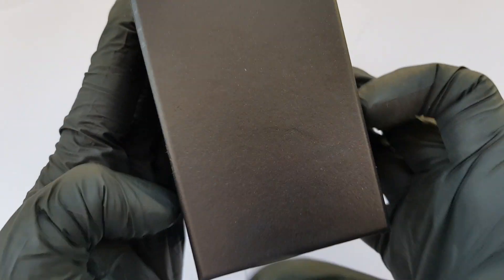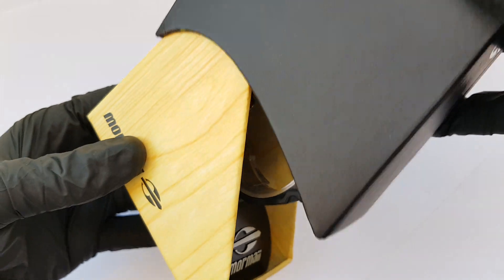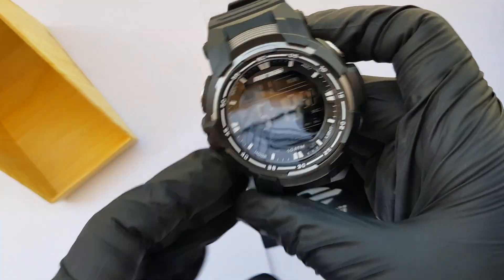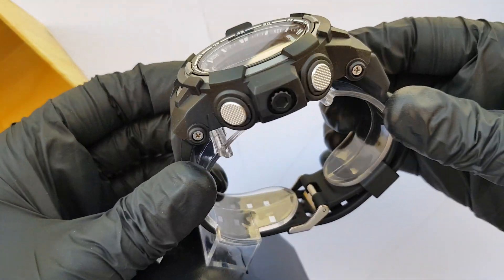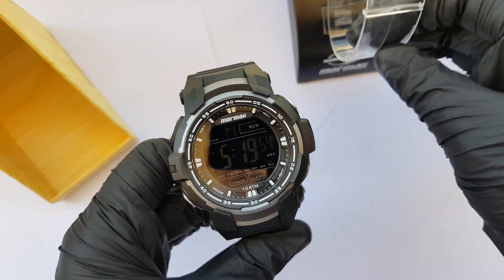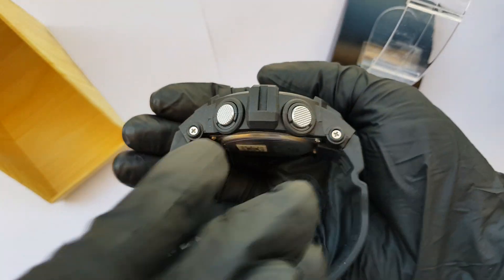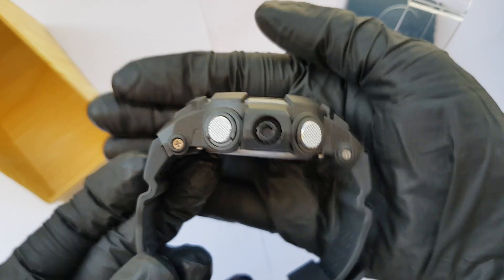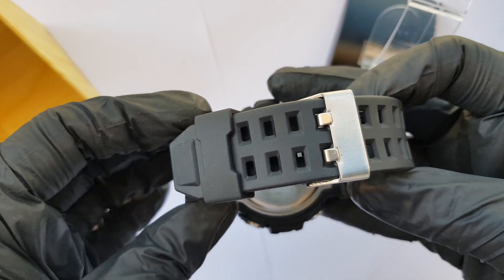Relógio Digital Mormaii MO8121AA/8C Sports - ALTARELOJOARIA APRESENTA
ATENÇÃO LEIA A DESCRIÇÃO DO VÍDEO ATENTAMENTE
LINK COM PREÇO
LEMBRANDO QUE SÓ TRABALHAMOS COM ORIGINAIS INDEPENDENTE DE MARCA OU MODELO!

As análises completas, saem 2 dias na semana, esses vídeos curtos são apenas apresentações dos modelos e marcas. Infelizmente o Victor não tem tempo de ficar gravando análises COMPLETAS todos os dias, é por isso que o título desses vídeos são Altarelojoaria Apresenta... Para ficar por dentro das análises completas, que saem 02 dias na semana (dias distintos) basta ficar atento ao título do vídeo que sempre terá a frase ANALISE COMPLETA!